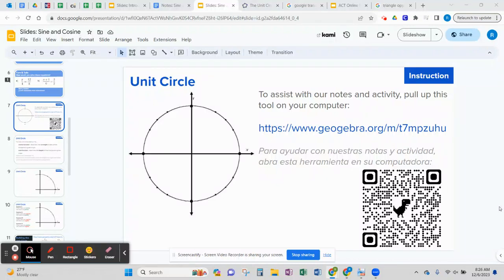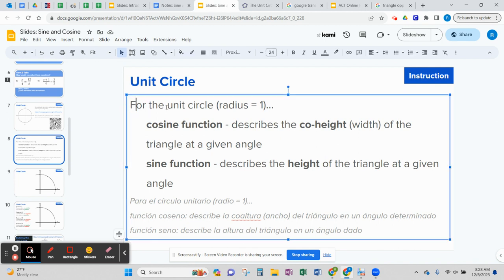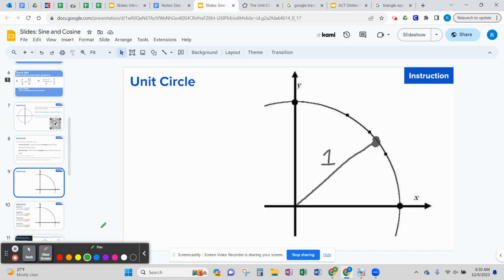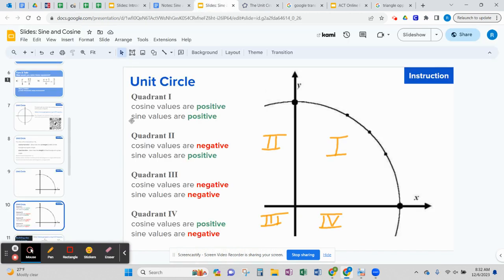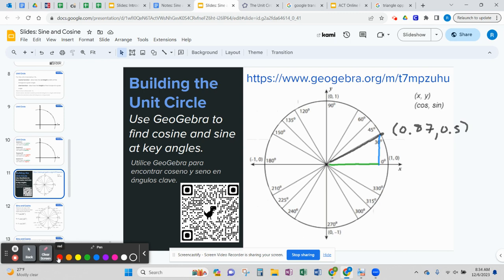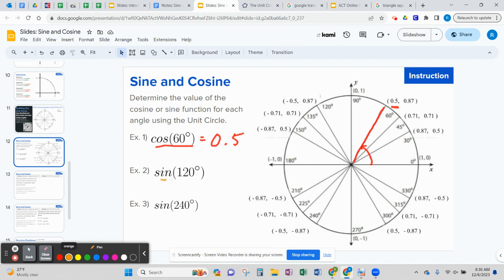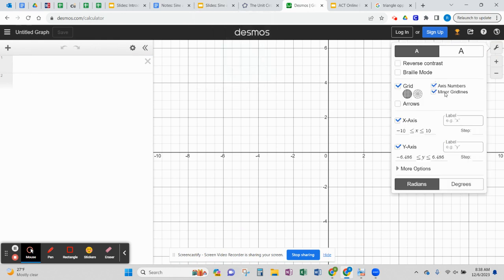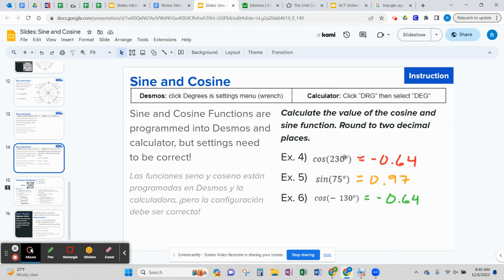Sine and Cosine